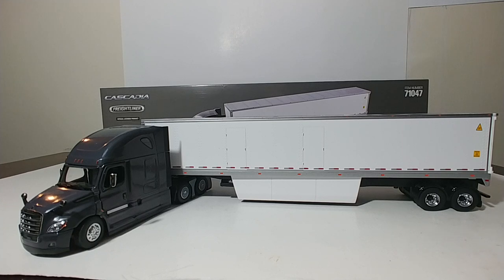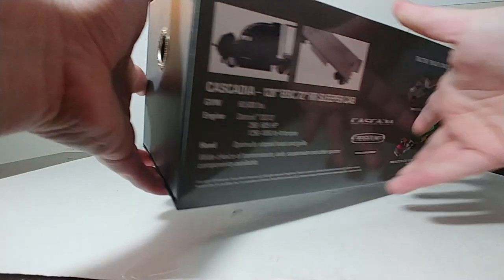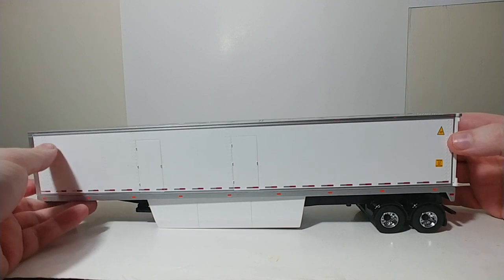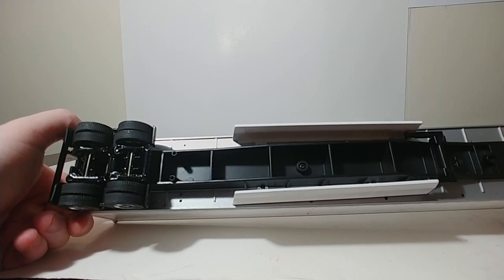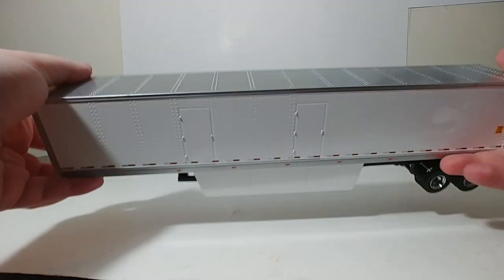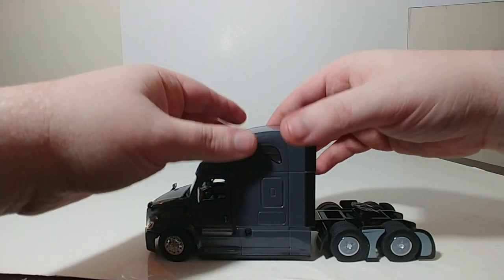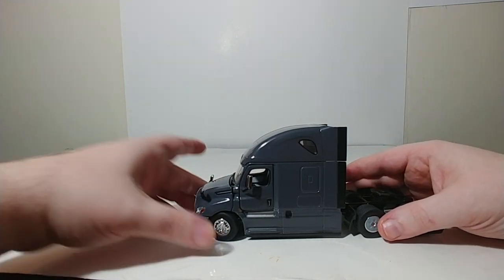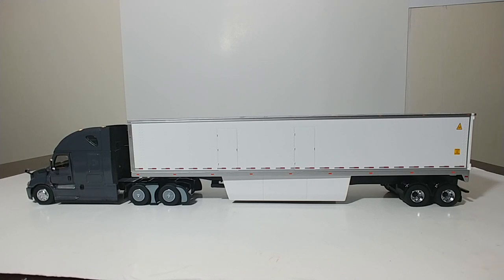Diecast Masters Transport Series Freightliner Cascadia with '53 Dry Goods Trailer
This video looks at item number 71047, The Diecast Masters Freightliner Cascadia with Sleeper in Black and 53' Dry Van Trailer with Skirts in 1:50 Scale. Overall, the set is very good, with the Freightliner cab, being exceptional. The truck has an enormous amount of functionality, including the ability to completely remove the top portion of the cab and sleeper.